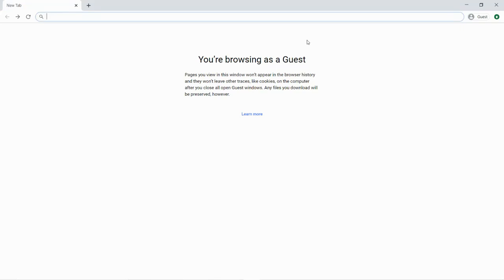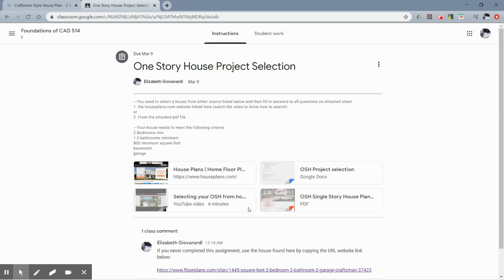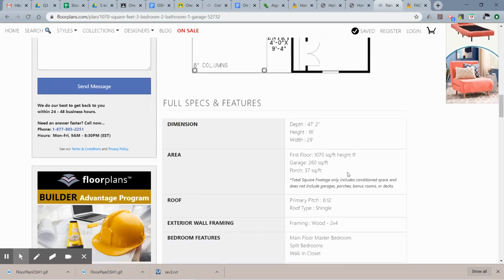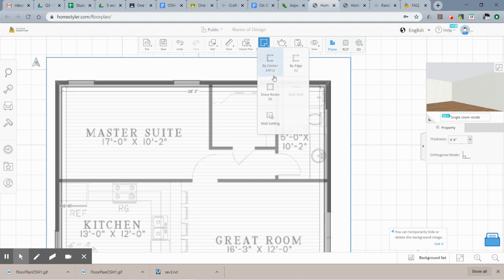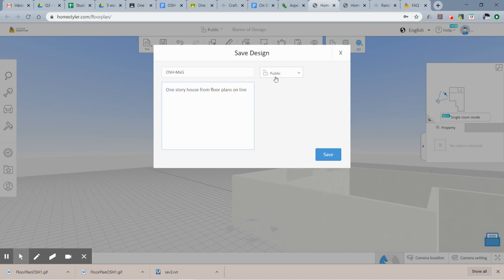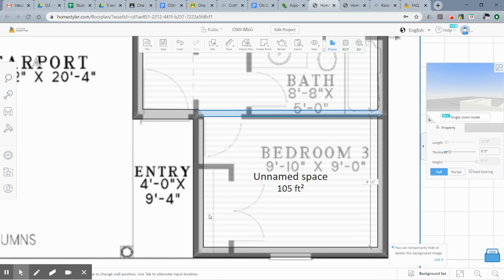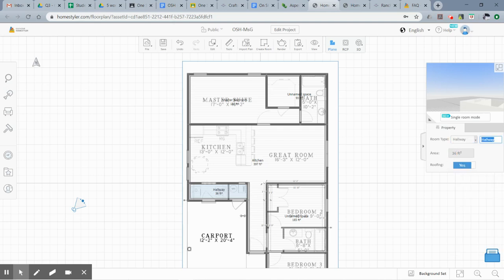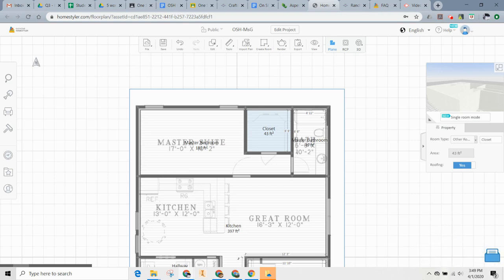HomeStyler OSH Walls Full Year CAD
Homestyler OSH walls for Full year CAD students